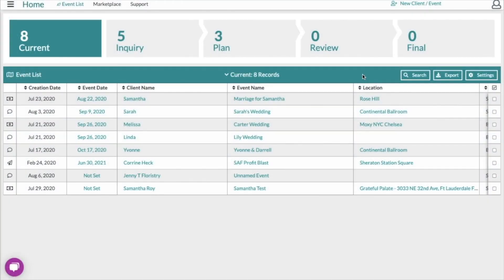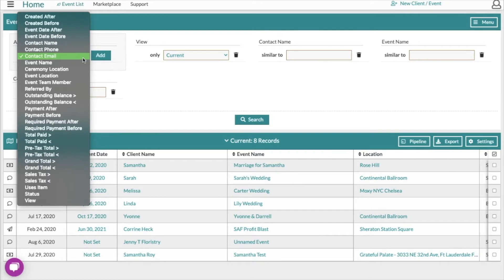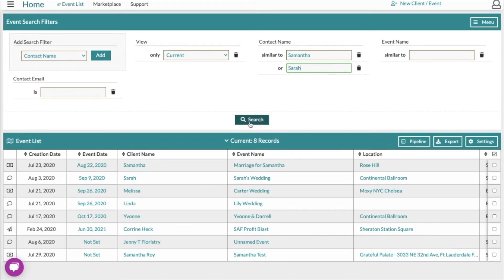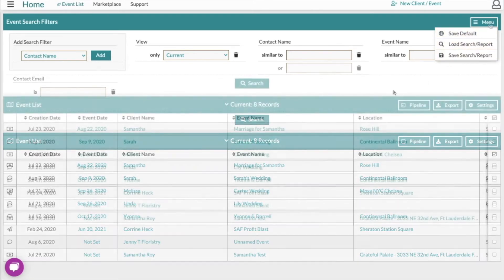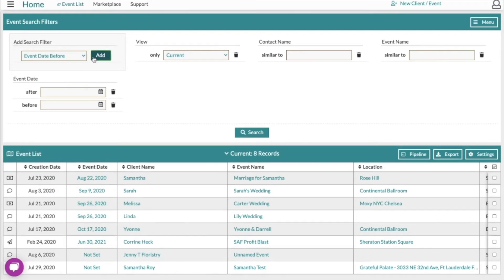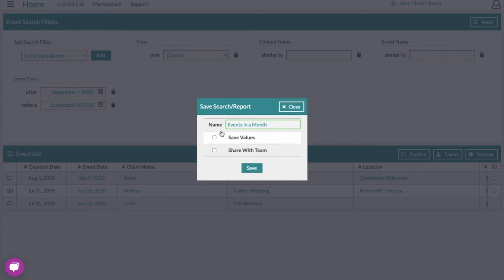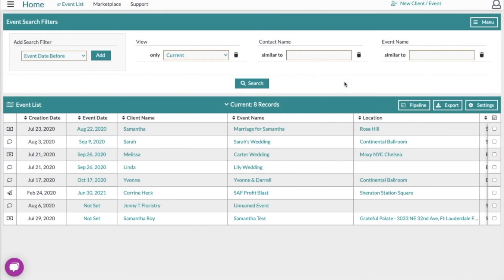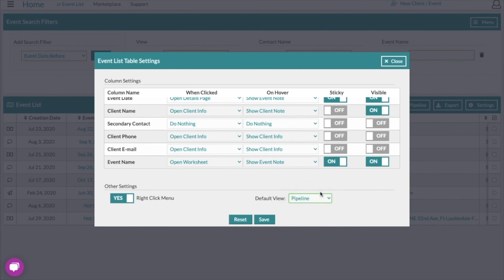The Event List & Custom Reporting in Details Flowers Software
We walk you through our Event List Search feature and how to pull Custom Reports on your events!